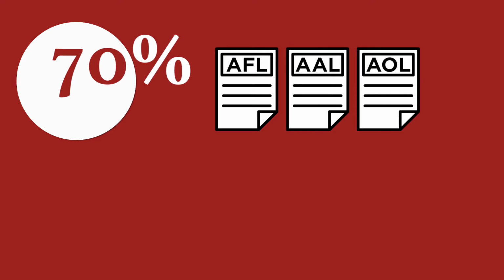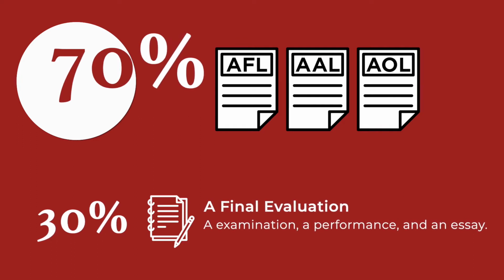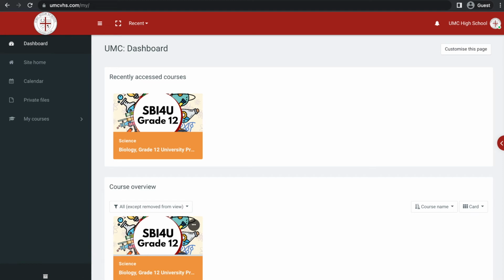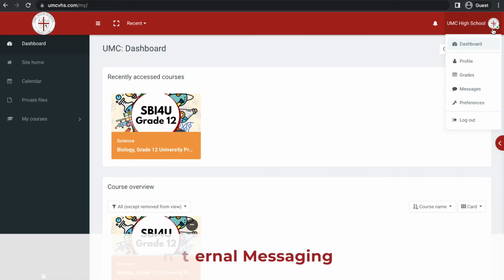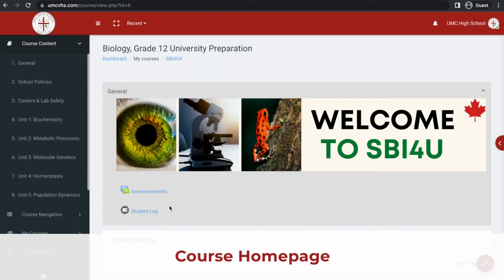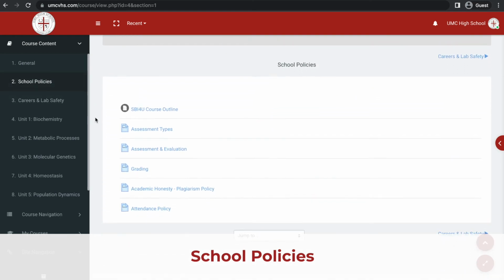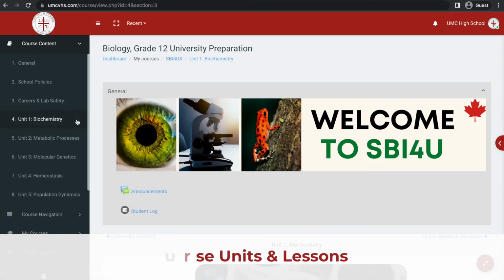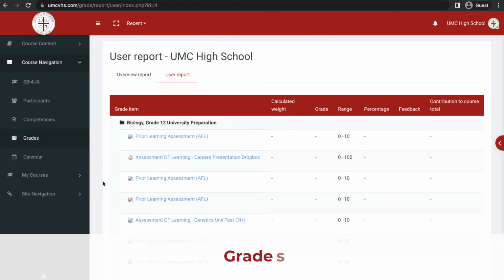Welcome to UMC Virtual High School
UMC High School is a ministry inspected (BSID #88748) and one of the best private high schools in Canada.

At UMC Virtual High School, we provide more than just online courses. We offer comprehensive curriculums, engaging recorded lecture content, live webinars, and peer tutoring sessions or group interactions for our students.

Our virtual high school programs provide students the flexibility and support to pursue and successfully achieve the Ontario Secondary School Diploma (OSSD) anywhere in the world.

🌐 CONNECT WITH UMC HIGH SCHOOL